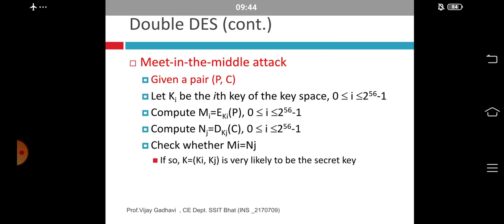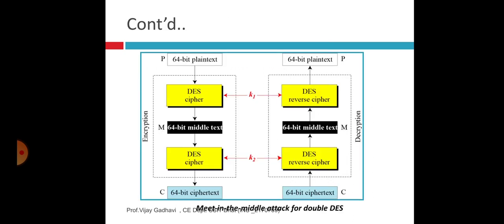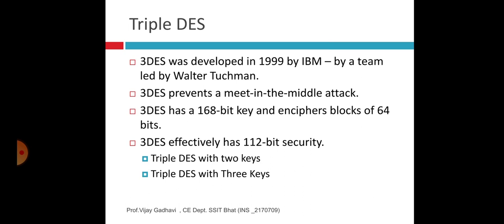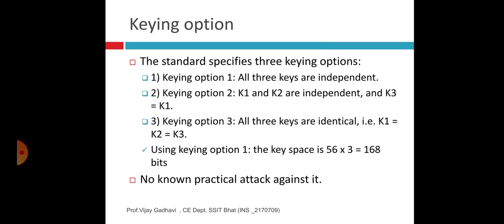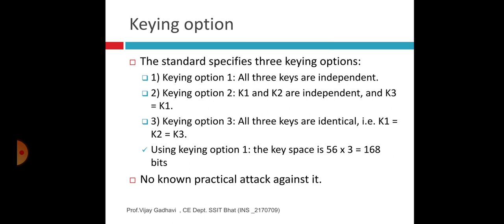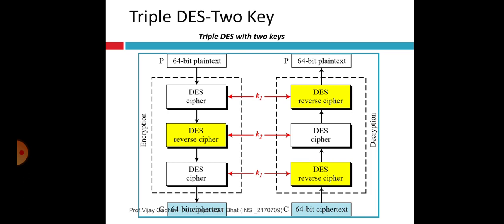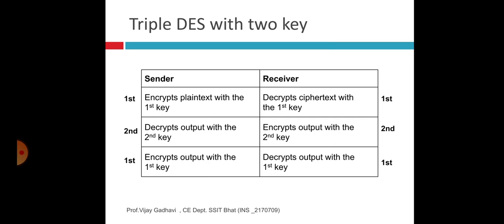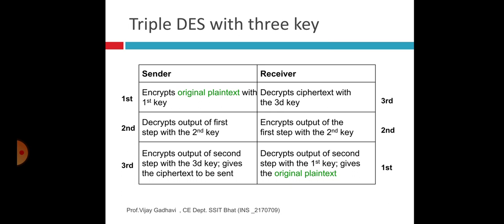9 INS UNIT3 L3 Prof.Vijay Gadhavi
Triple DES